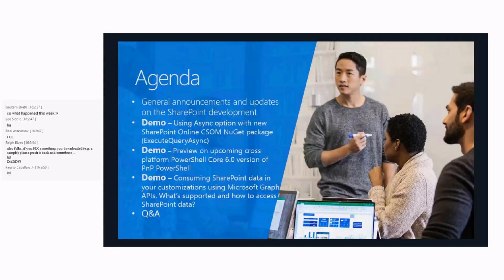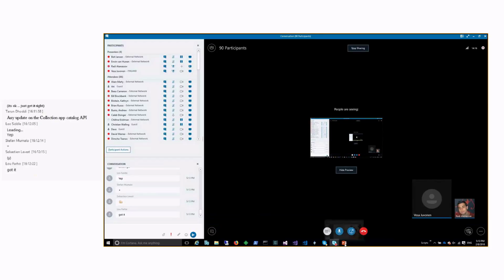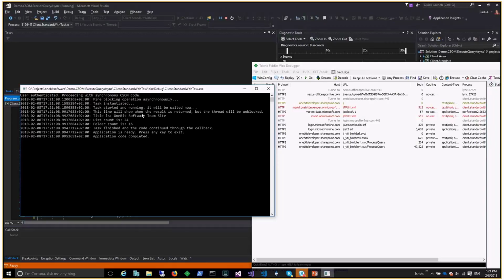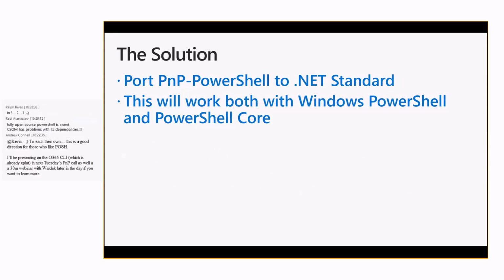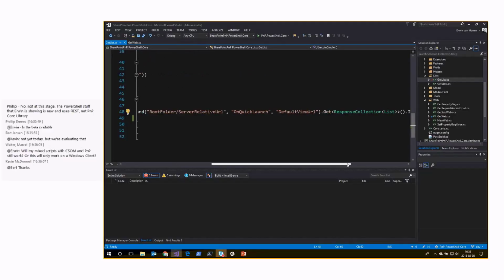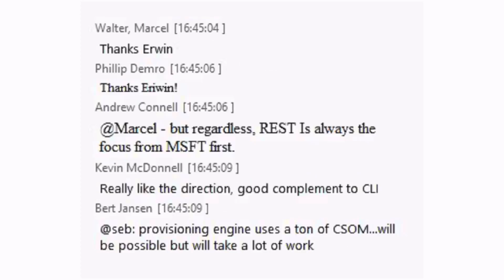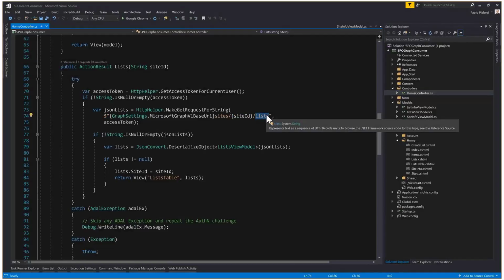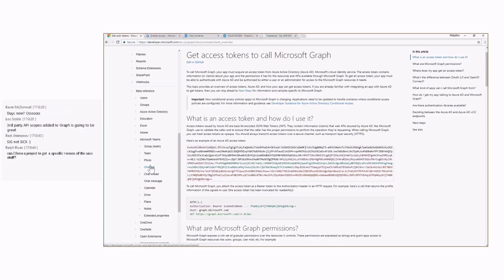General SharePoint Dev (CSOM, Provisioning, PnP) SIG - February 8th 2018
Recording of the SIG from February 8th. Detailed agenda and covered topics are available via the MS Tech Community

This SIG had some SP Dev news on latest capabilities followed by live demo on using new ExecuteQueryAsync capabilities with CSOM. Preview of upcoming PowerShell Core 6.0 version of PnP PowerShell. Consuming and accessing SharePoint data using Microsoft Graph.

You can download the invite to the bi-weekly special interest group call